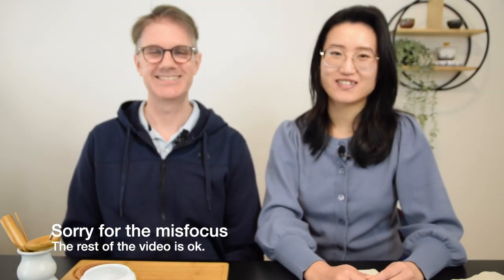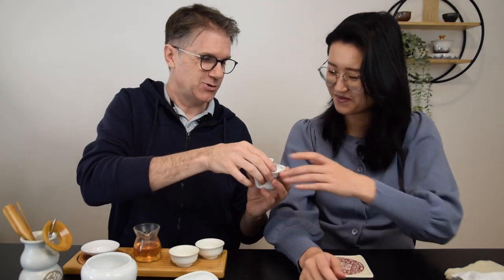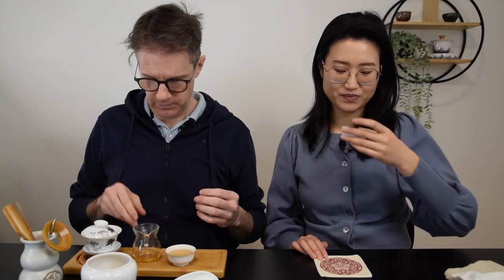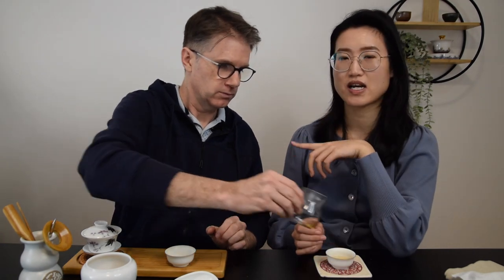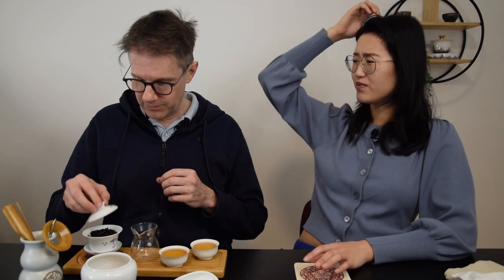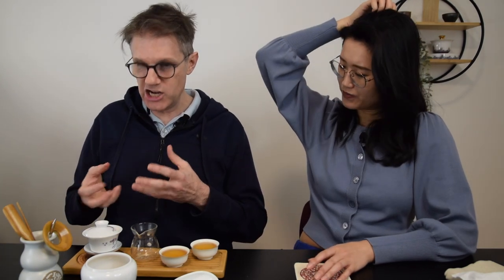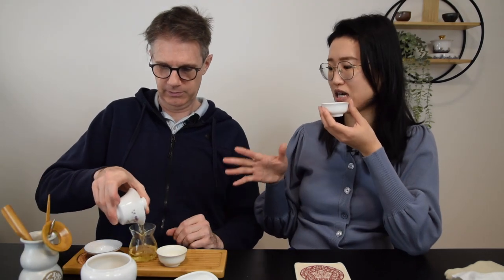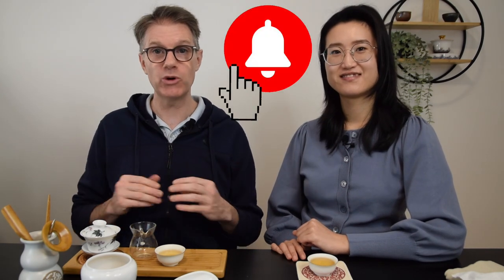Fenghuang Dan Cong Mi Lan Xiang | Oolong Tea Tasting | ZhenTea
Have you ever had a mystery tea that you have no clue what tea it is, or even what type of tea it is, not to mention how to brew this tea. What do you usually do in this case? In this tea tasting video, we put Phil's tea knowledge to the test to see how he handles this situation. Can he brew this mystery tea nicely? Will he be able to guess what tea it is? A fun video packed with great tea brewing tips and hacks for you if you ever encounter a mystery tea.

❤️Timestamp
00:00 Intro
00:50 Observe the tea, deciding tea leaf amount and steeping time before brewing
05:10 start preparing the tea